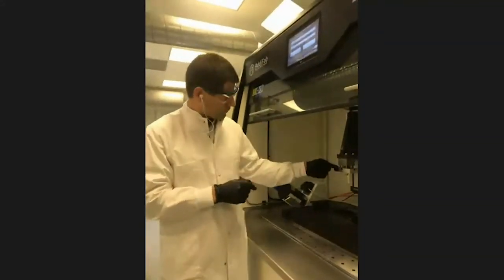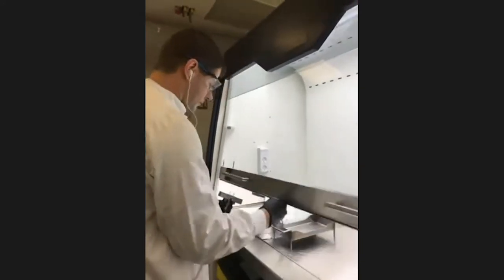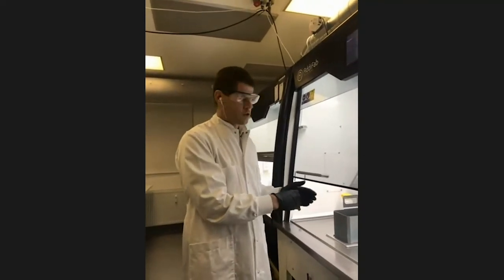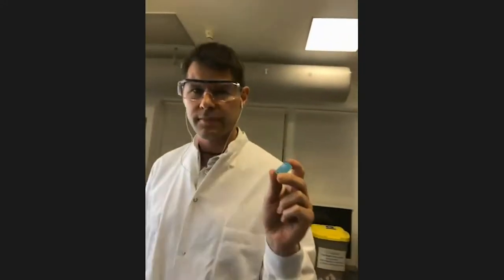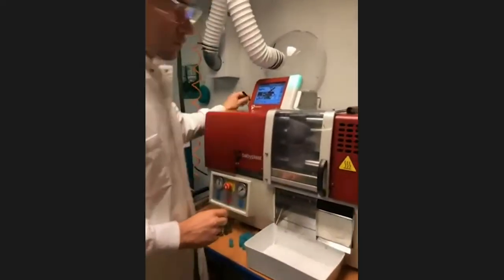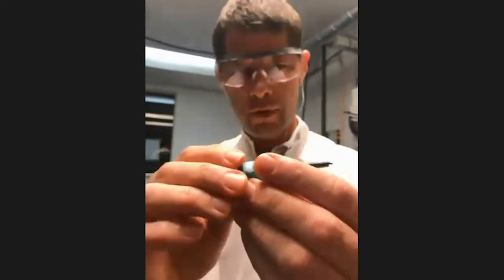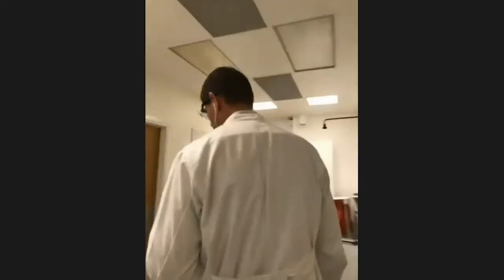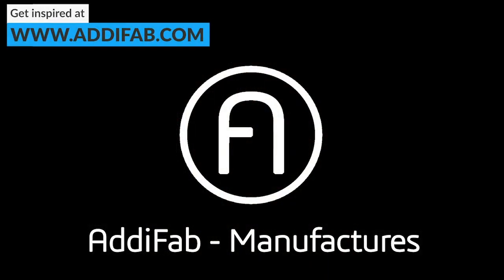Freeform Injection Molding in 5 minutes a hands-on walkthrough at Addifab HQ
3D Printed injection mold tooling:
Print. Inject. Dissolve.
Unseen creativity. Unseen flexibility. Unseen versatility.